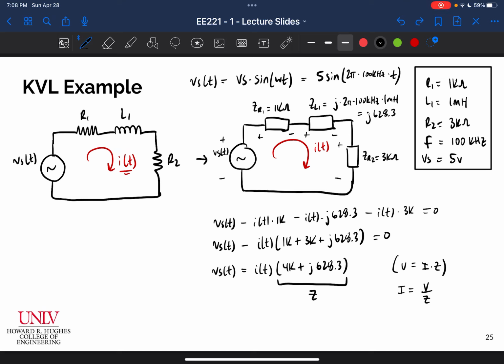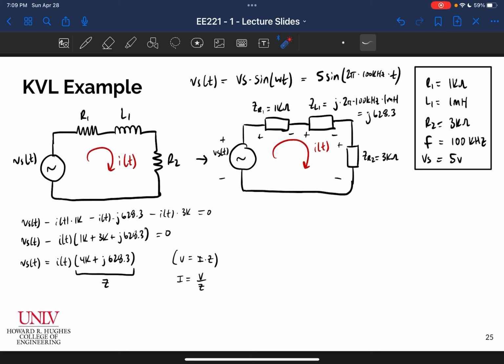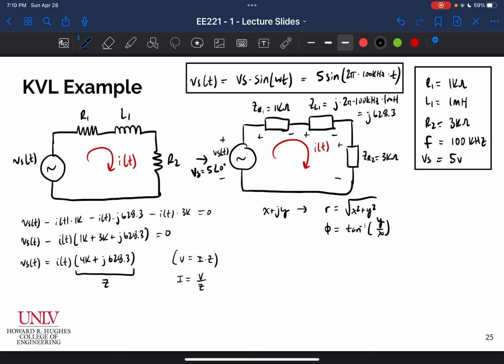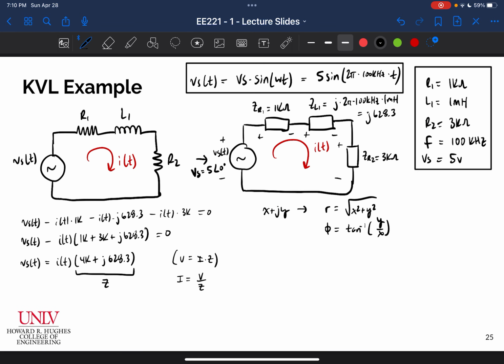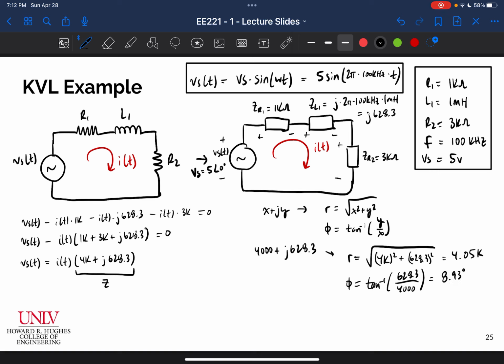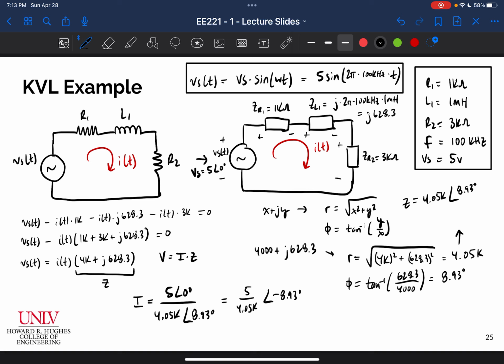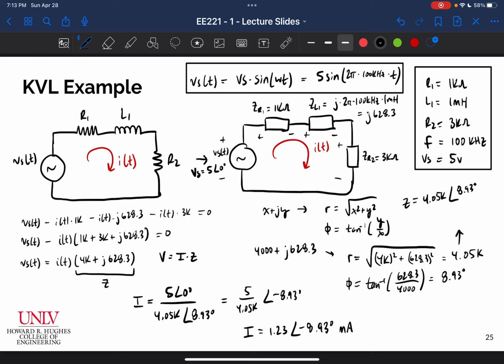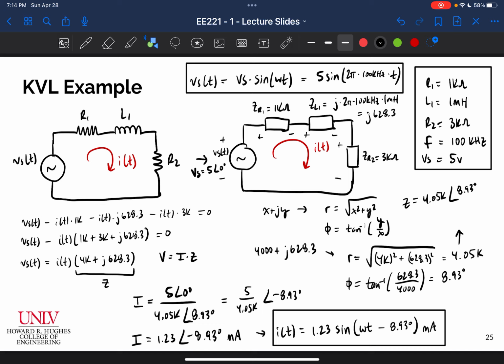1.21 - KVL Example, Pt. 2